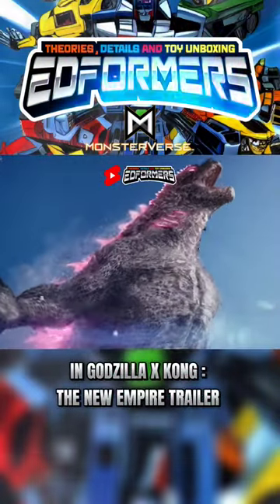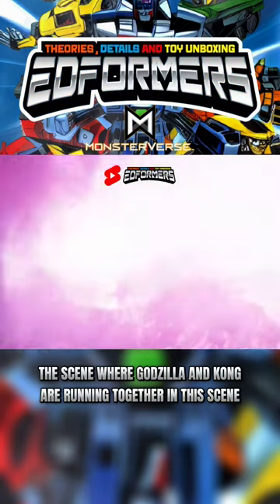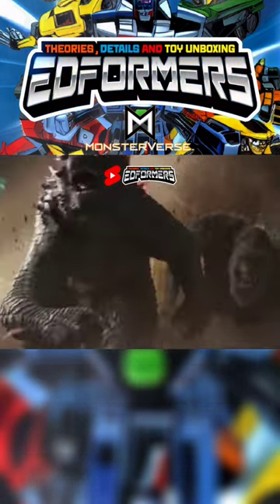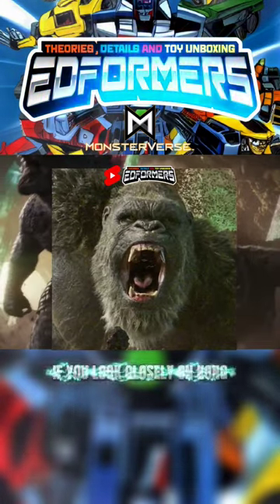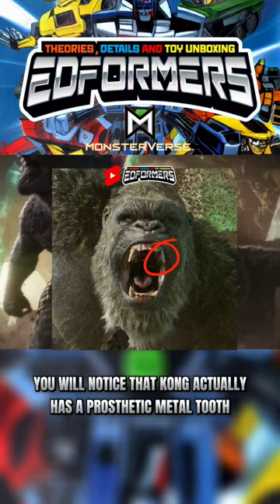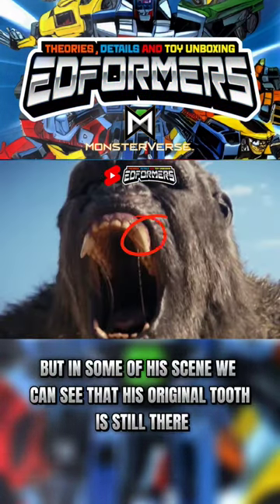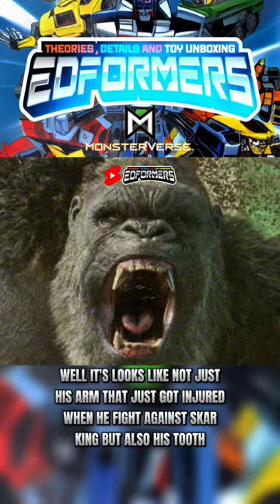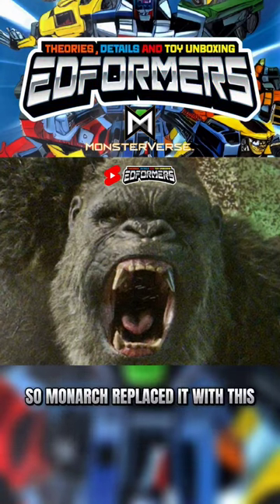Kong has a prosthetic metal tooth in GXK: The New Empire Trailer !